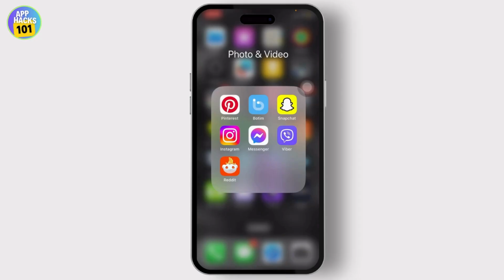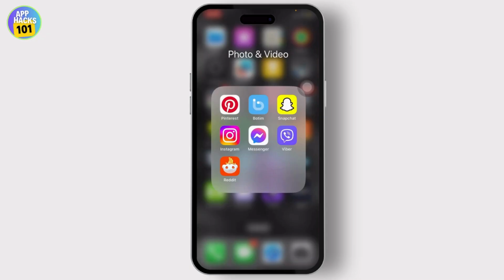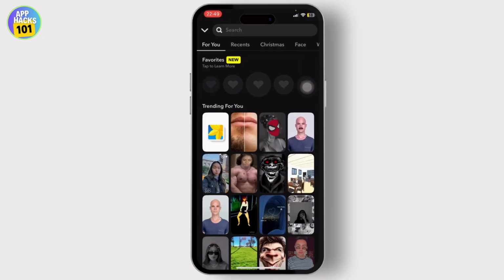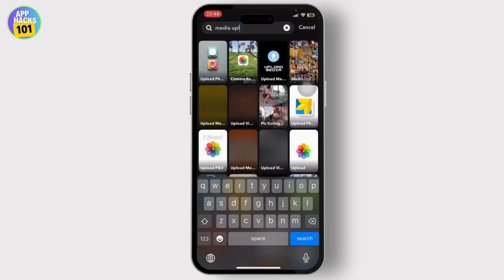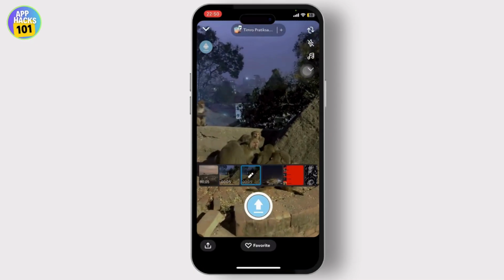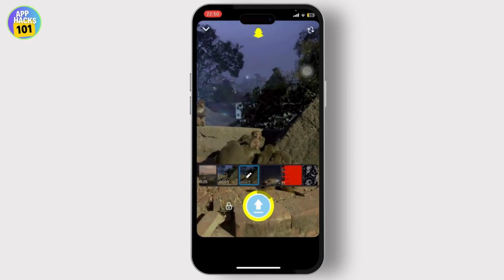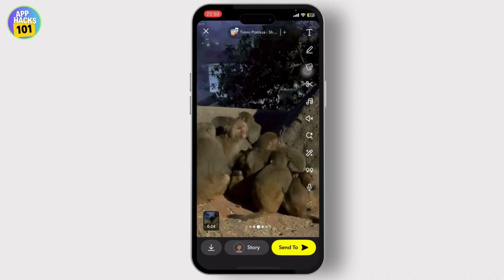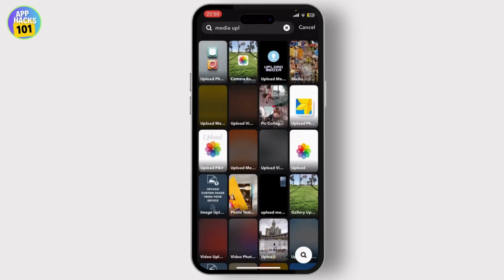How To Send Video From Camera Roll As a Snap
Learn how to send video from your camera roll as a snap on Snapchat in this step-by-step tutorial. Whether you want to share past moments or just make your snaps stand out, this guide has you covered!

In this video, you'll discover how to send snaps from your camera roll as a normal snap, send videos as snaps on Snapchat, and even share your camera roll videos seamlessly with your friends.

Timestamps:
0:00 Introduction
0:25 Step 1: Accessing Your Camera Roll
0:50 Step 2: Selecting and Editing the Video
1:05 Step 3: Sending It as a Snap